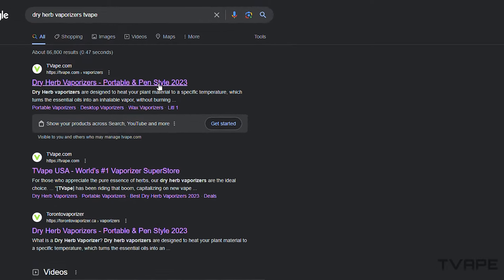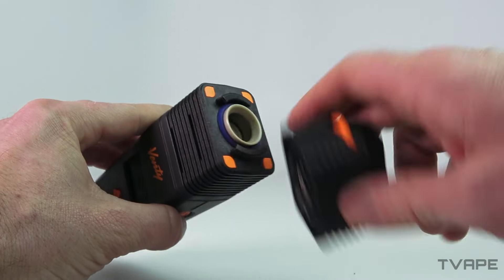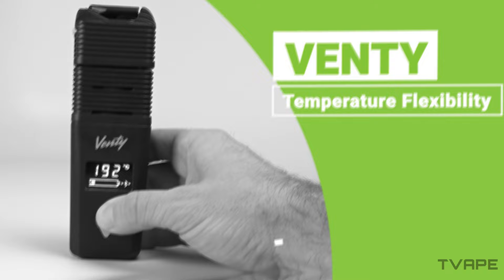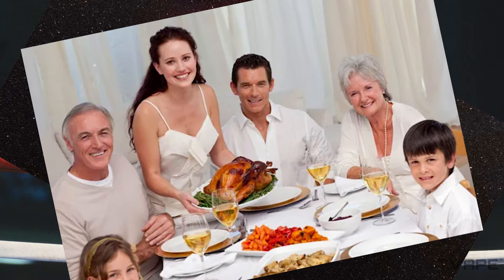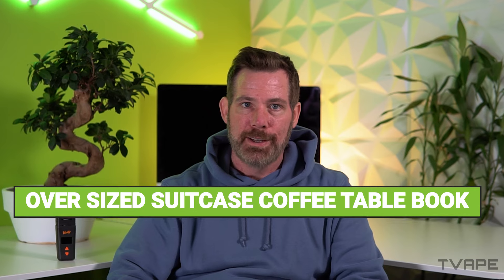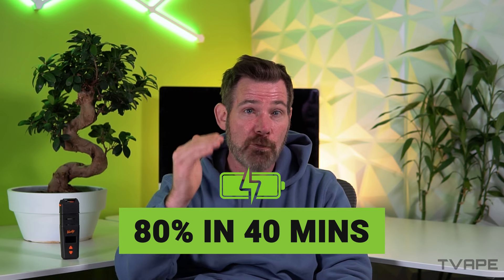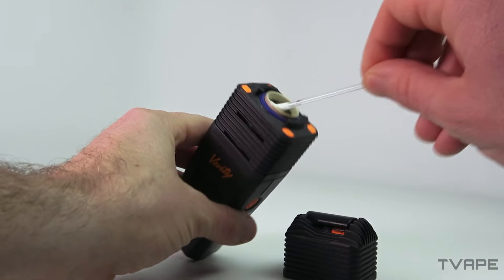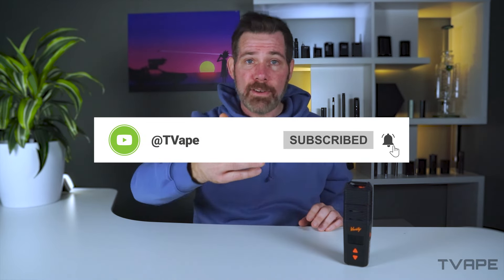Venty Vaporizer Review: Storz & Bickel's Game-Changer or Too Expensive ?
Hello, Vape Fans! Today, we're checking out the Venty Vaporizer by Storz & Bickel. This vaporizer is a big deal because it makes your vapor taste amazing, and it's super simple to use.

00:00 - Intro
00:46 - How it Works?
2:43 - Temperature Flexibility
4:30 - Vapor Quality
5:53 - Manufacturing Quality
7:19 - Portability
8:52   - Battery Life
10:21 - Ease of Use
11:24 - Discreetness
12:20 - Overall Experience

You'll get just the right heat for your herb, and it's a breeze to clean. It also uses a USB-C cable for charging, so you can use it without running out of power too fast.

The Venty lets you adjust the air to get the best heat for your taste. It's made with tough plastic that lasts a long time. Plus, it's designed to be easy to carry around.

If you like things neat, you'll love the pod system for quick refills. And it's made to be used quietly to enjoy your sessions without a fuss.

Let's start and see why the Venty is a top choice for vape lovers.